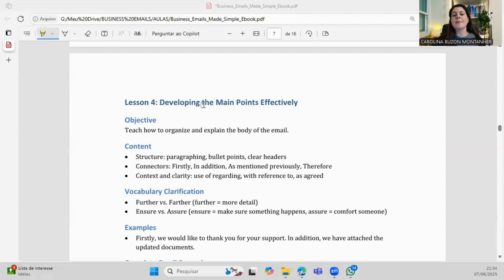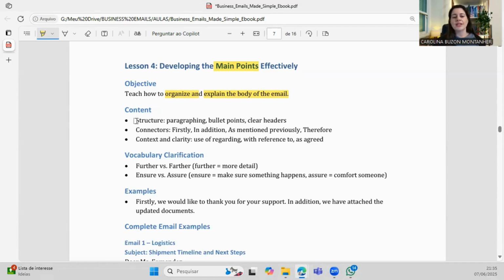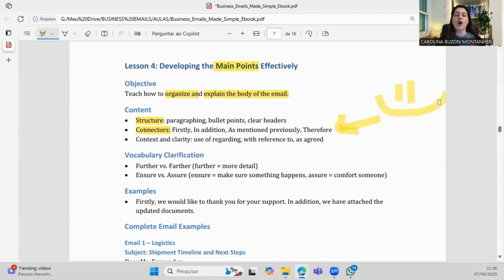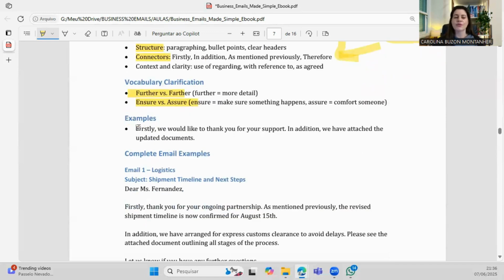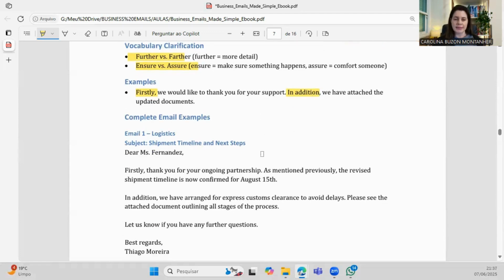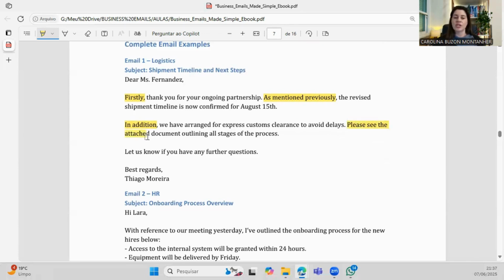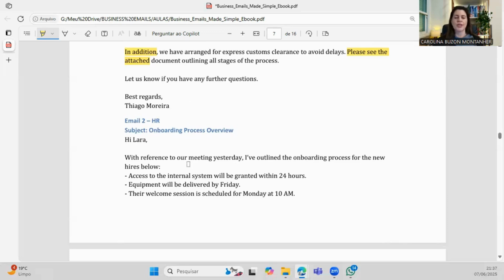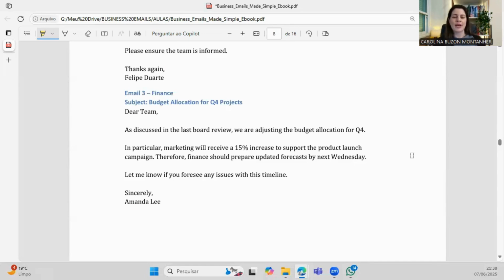Seu e-mail em inglês tá virando um testamento?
🎯 AULA 4 – Developing the Main Points Effectively

Legenda YouTube:
Seu e-mail tá virando um testamento? 😅 Nessa aula, você vai aprender como organizar o corpo do e-mail de forma estratégica e objetiva.

🔹 Como usar parágrafos, marcadores e conectores
🔹 Evite confusão com palavras como “assure”, “further”, “regarding”
🔹 Aprenda frases-chave como: “As mentioned previously…” e “In addition…”

💼 Tudo com exemplos reais de e-mails de RH, logística e financeiro.

📅 E claro: dia 14/08 tem workshop ao vivo pra dar o próximo passo.